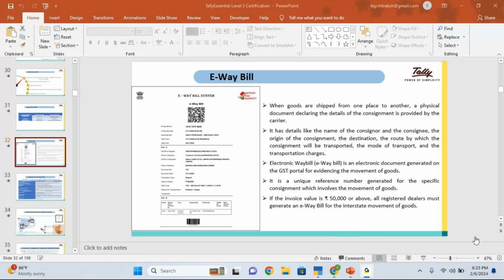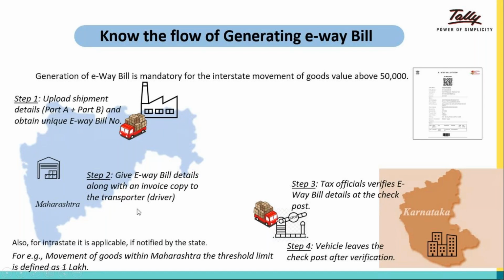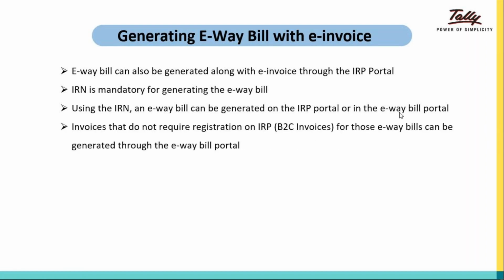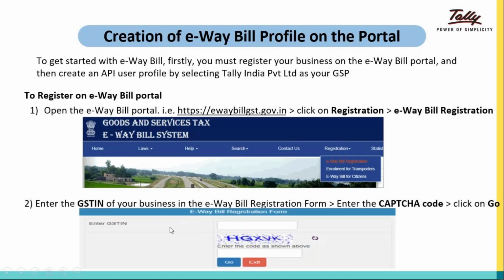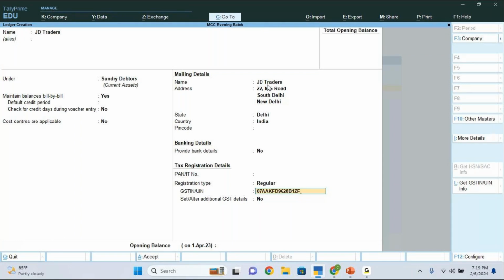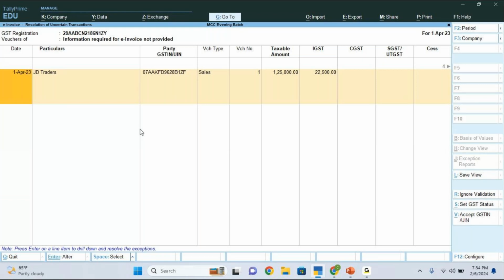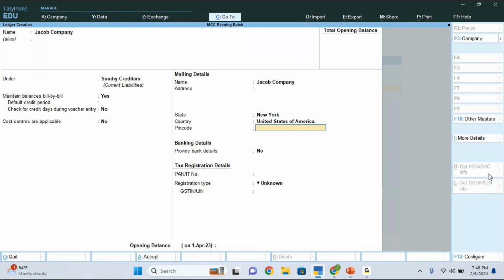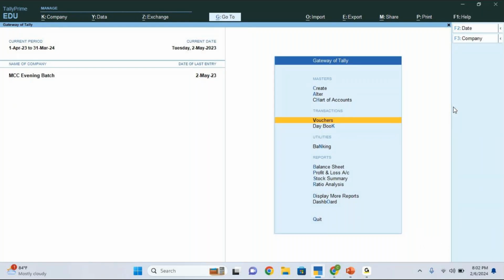Madhuri Tallyprime 6th Mcc